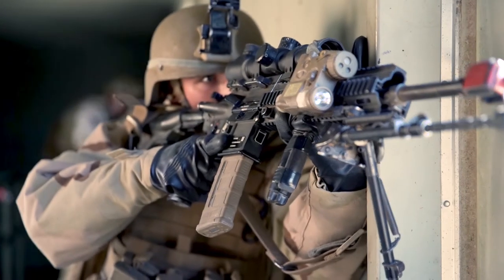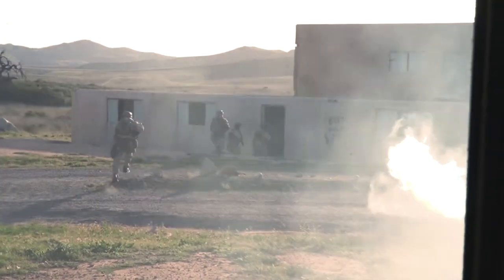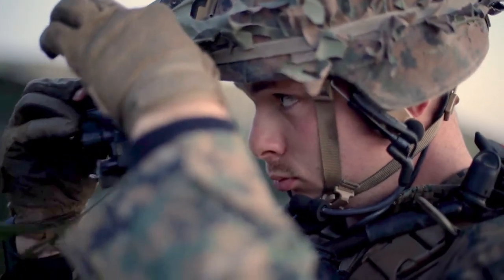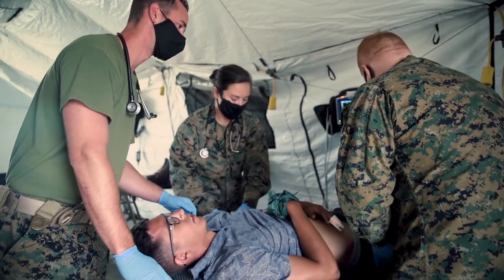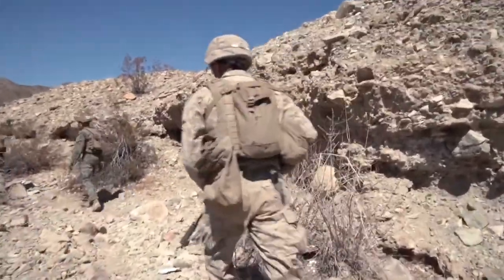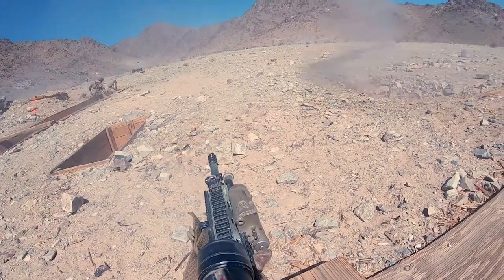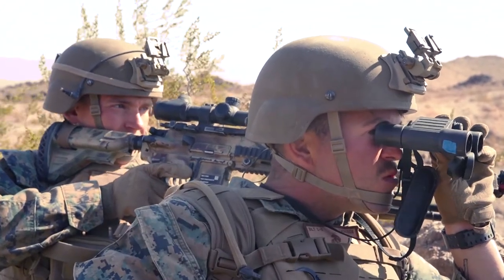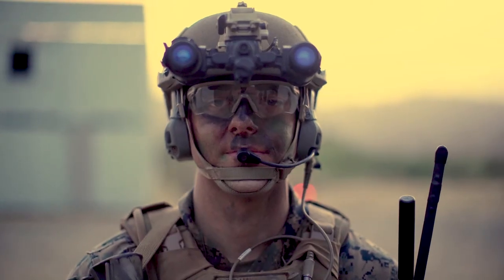Battalion Landing Team 1/1, 11th Marine Expeditionary Unit, serves as the Ground Combat Element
The Ground Combat Element
PACIFIC OCEAN
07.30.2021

Battalion Landing Team 1/1, 11th Marine Expeditionary Unit, serves as the Ground Combat Element for the 11th MEU's Marine Air-Ground Task Force. The reinforced infantry battalion is responsible for missions such as heliborne raids, amphibious assaults, tactical recovery of aircraft and personnel and embassy reinforcement. (U.S. Marine Corps video by Cpl. Ian M. Simmons)

Film Credits: Video by Cpl. Ian Simmons
11th Marine Expeditionary Unit

MEU
Infantry Battalion
Infantry
BLT
Naval Integration
Force Design 2030